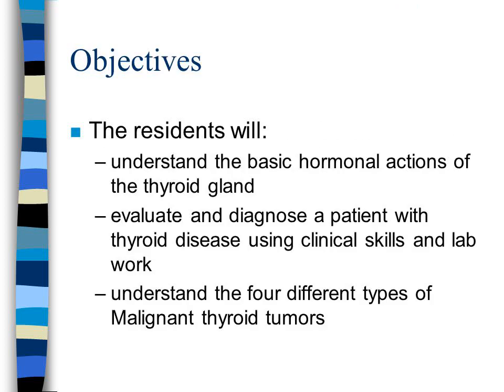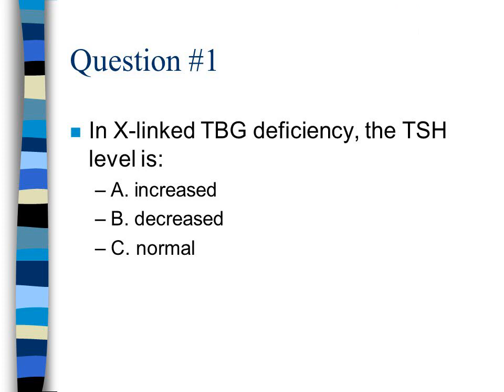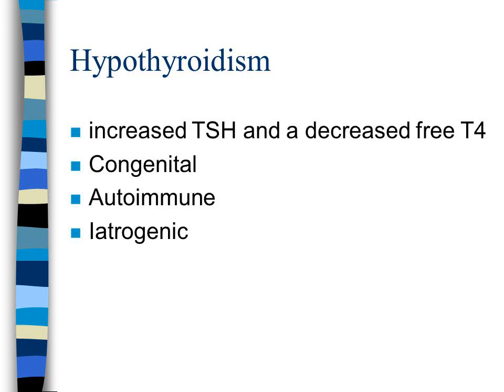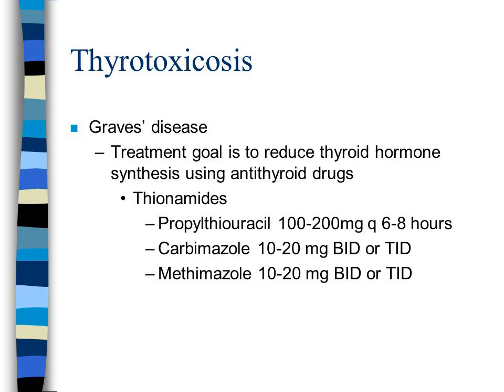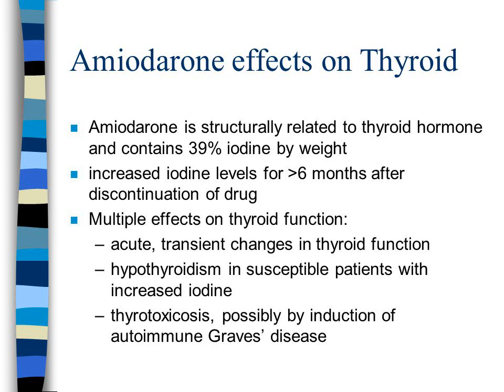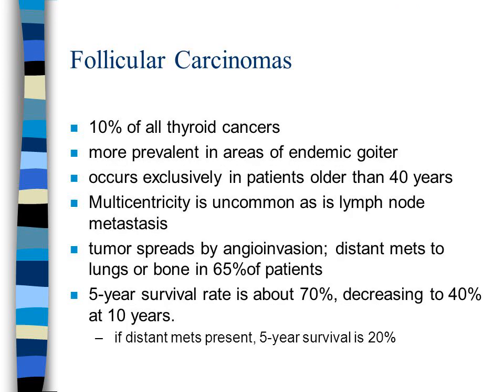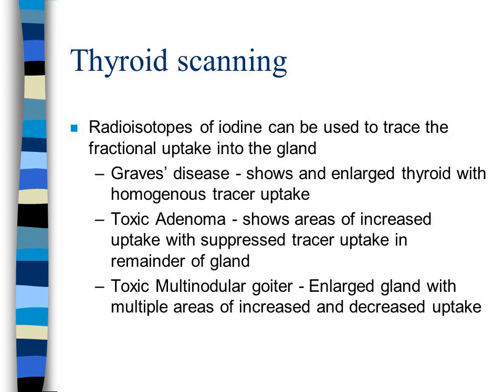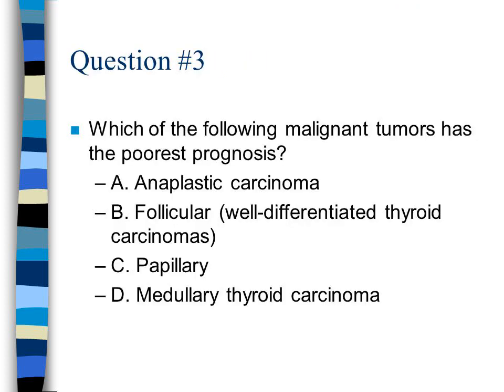Thyroid disease; diagnosis and Management ppt